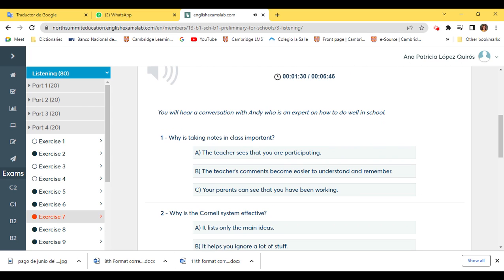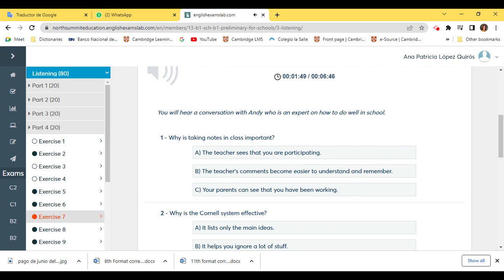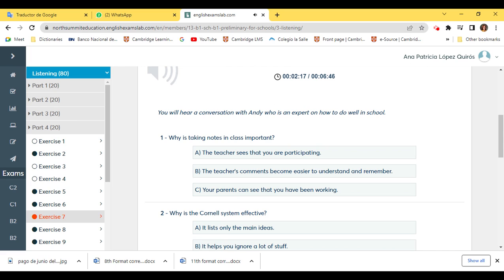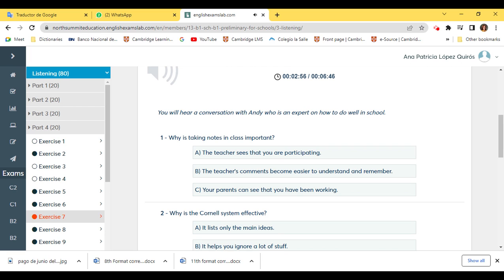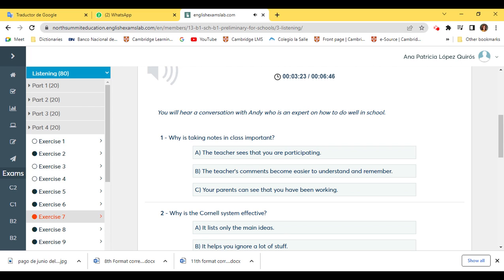Untitled: Jun 18, 2022 10:03 AM